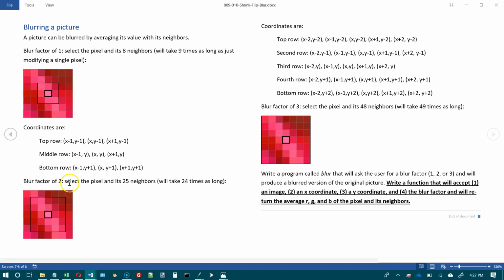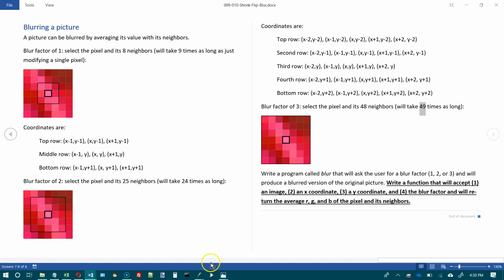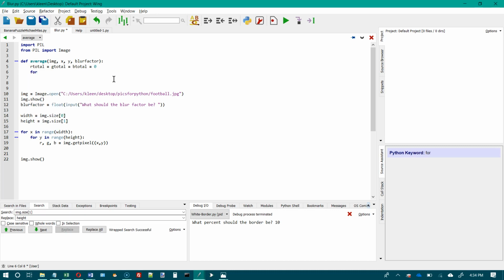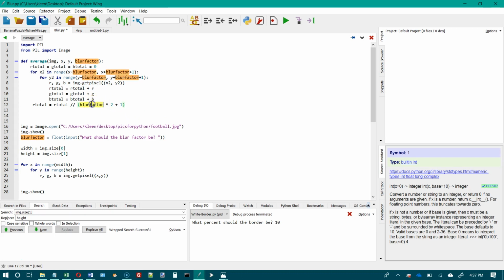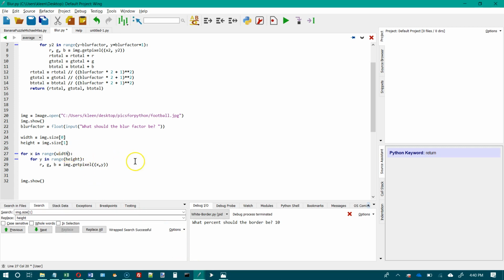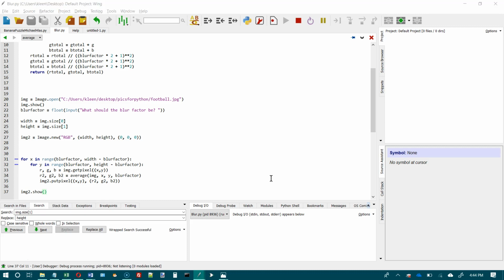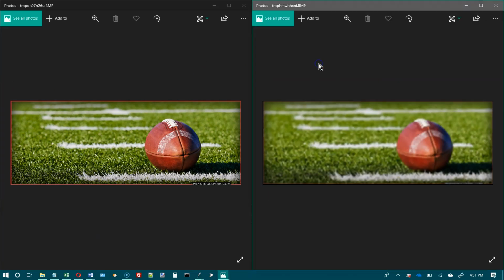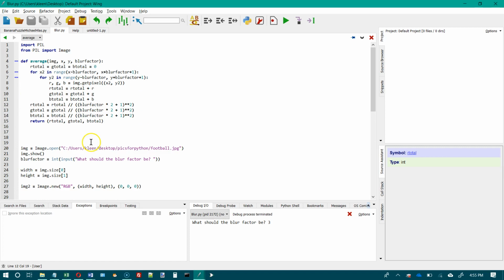Python: Blur a Picture